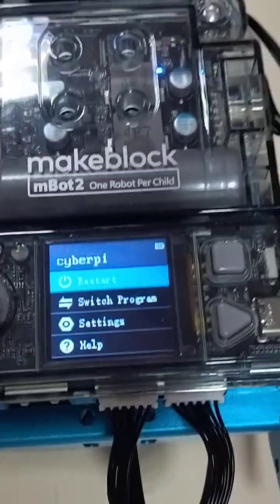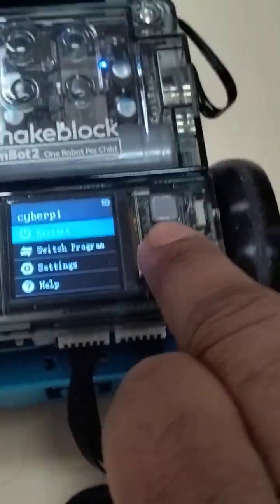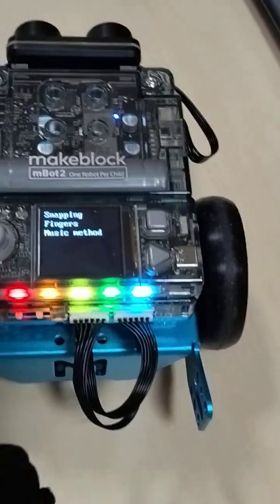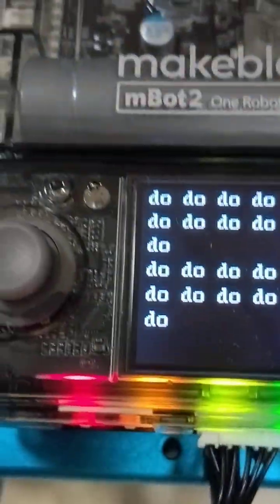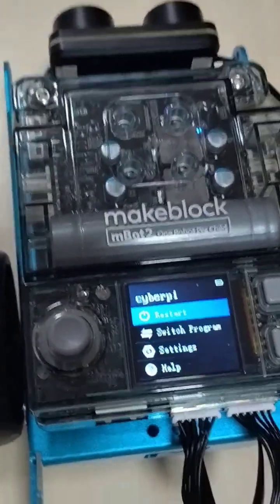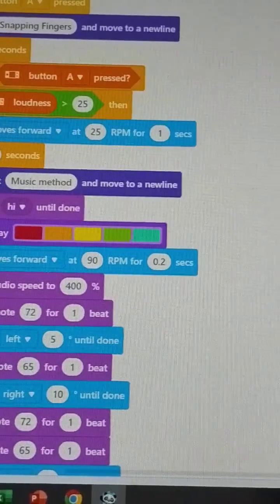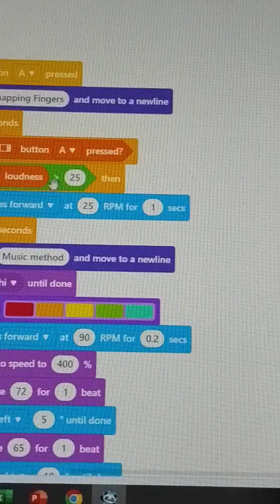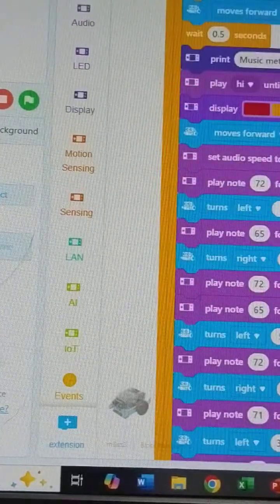mBot2 - Snapping Fingers Scratch program method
home tutor